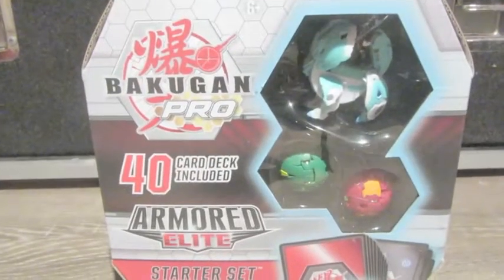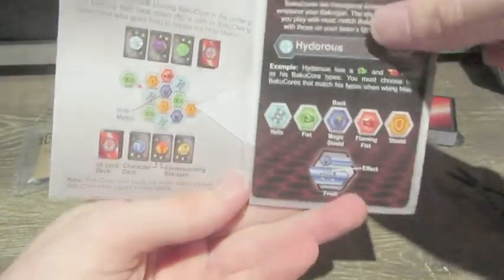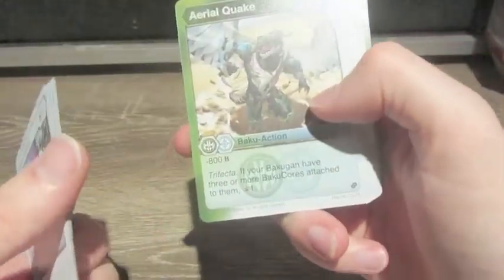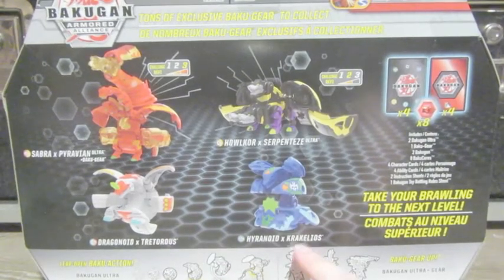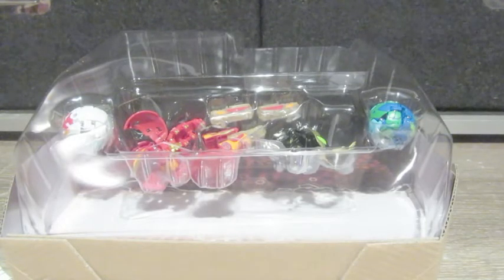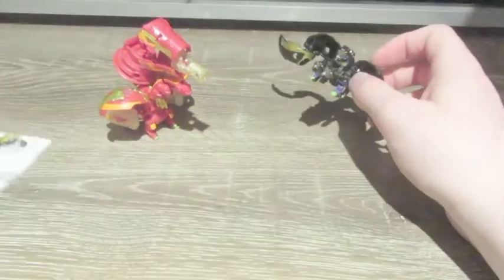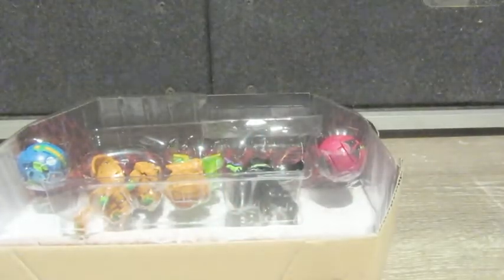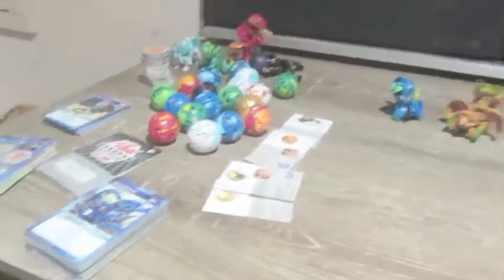Final Bakugan Opening of 2020 (part2)